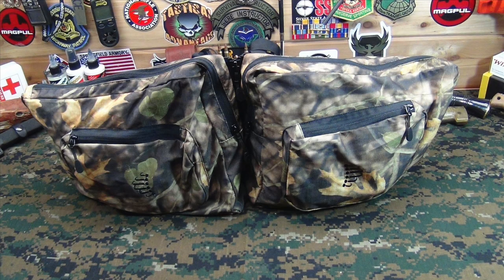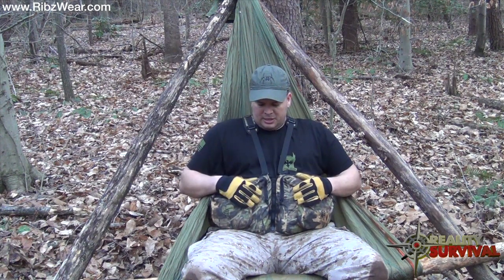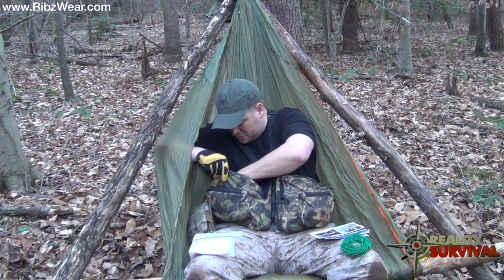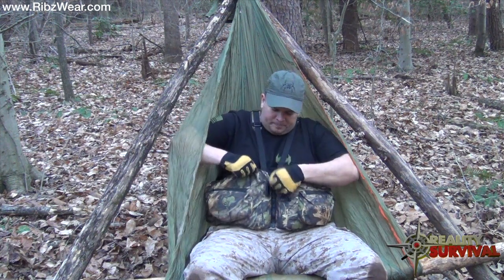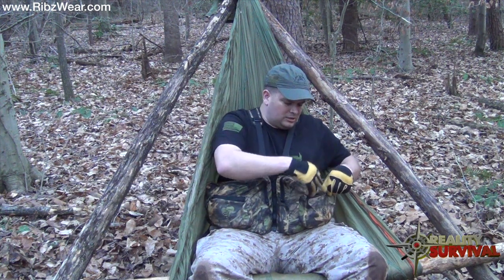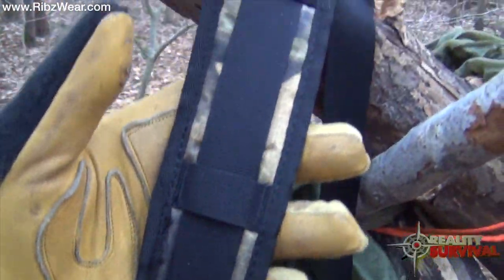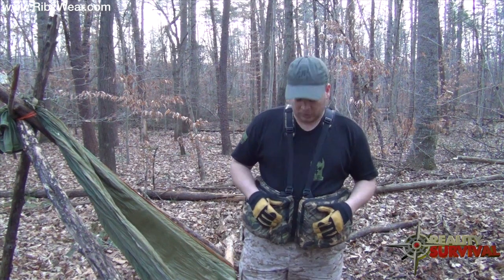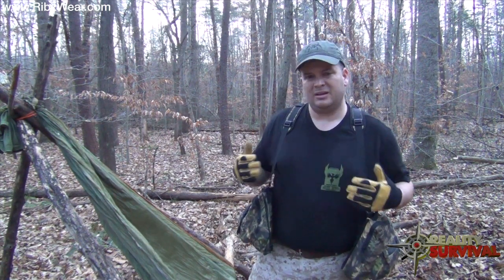Ribz Chest Pack Review